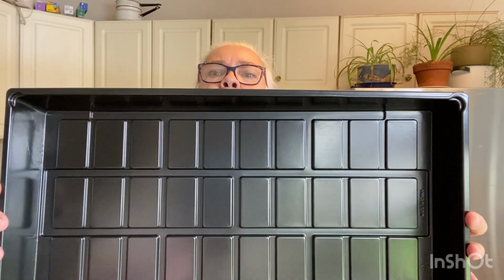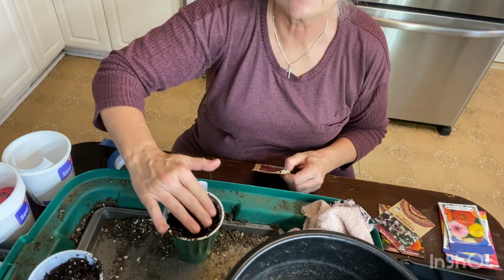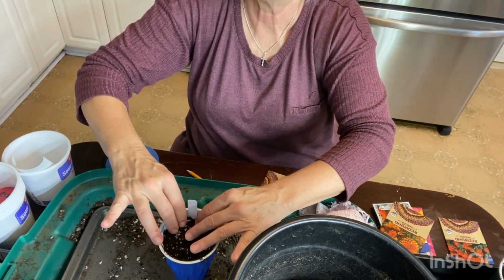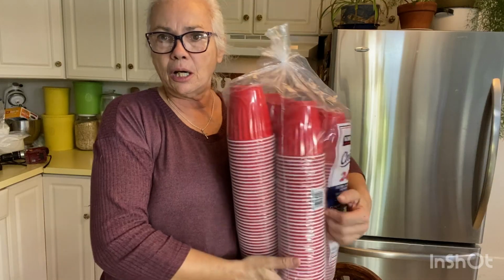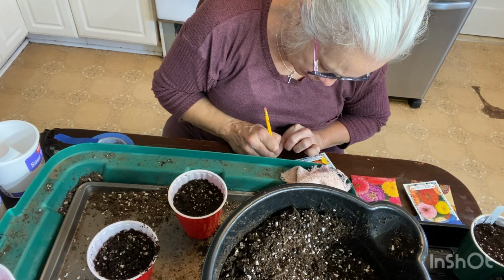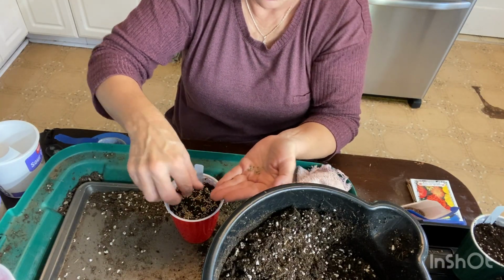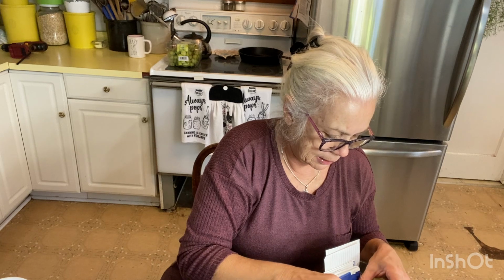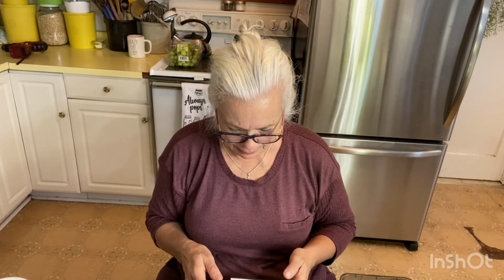Planting marigold, zinnia and purple mustard seeds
Come along a man and let’s plant some seeds